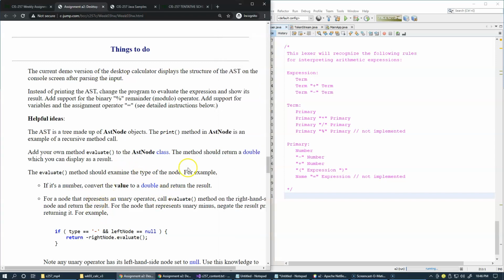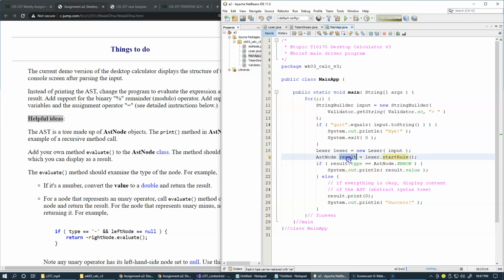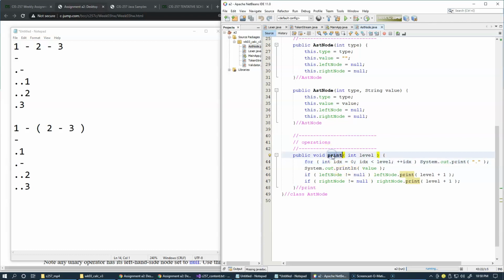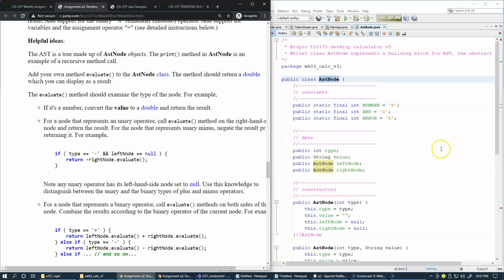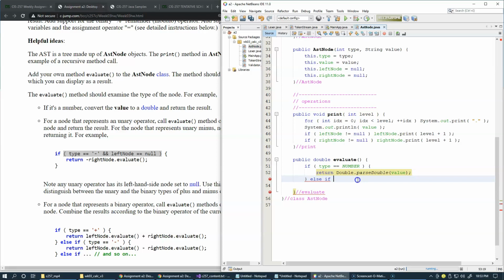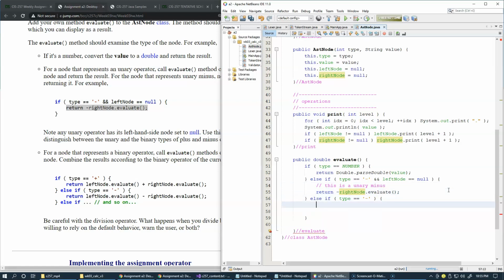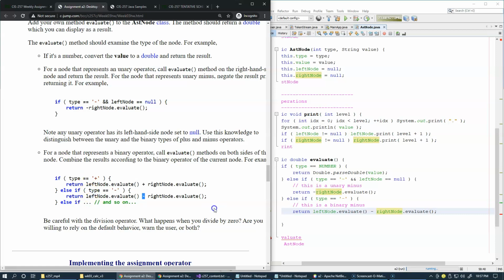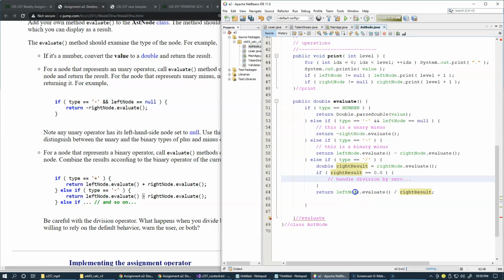3.12 Assignment a2, things to do: AstNode.evaluate();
3.12 Assignment a2, things to do: AstNode.evaluate();